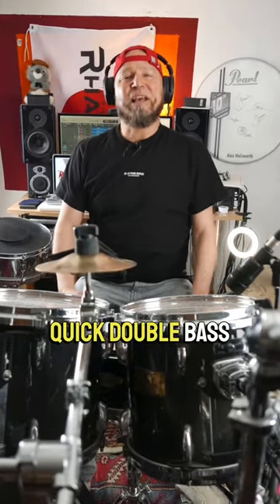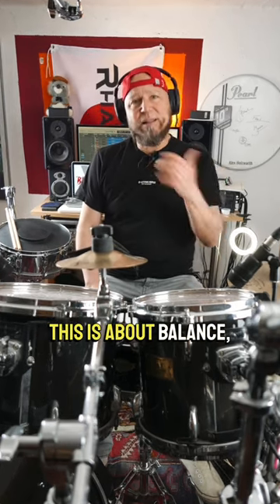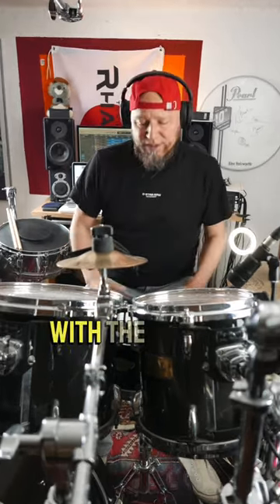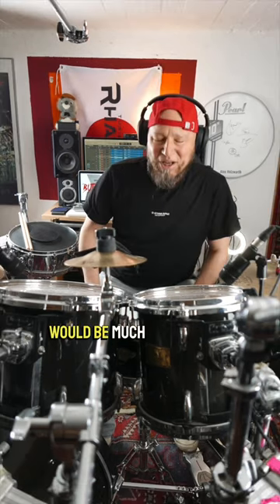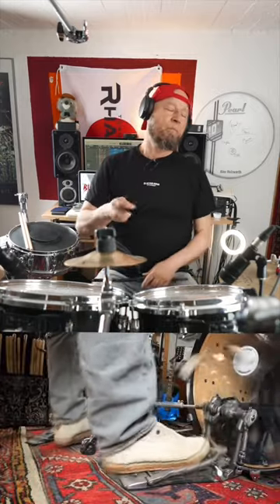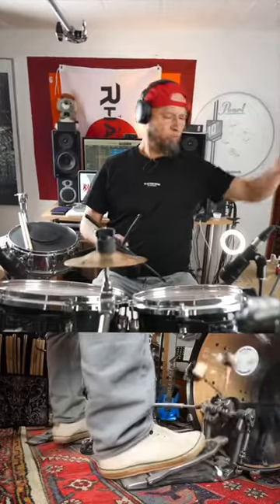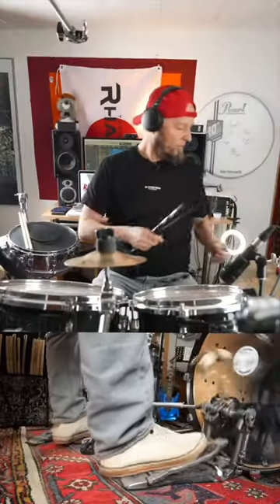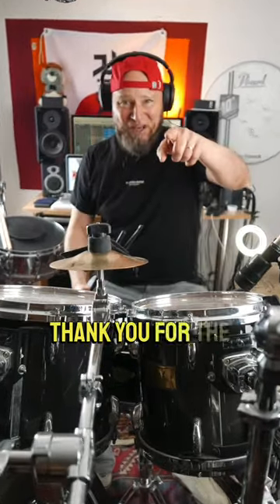Double Bass Drum Tip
How I practice balance for my kick pedals on the drum kit. A great way to get faster at drums for metal drum parts! Easy double bass drumming lesson, tutorial & tip for drum beginners & beginner drums!